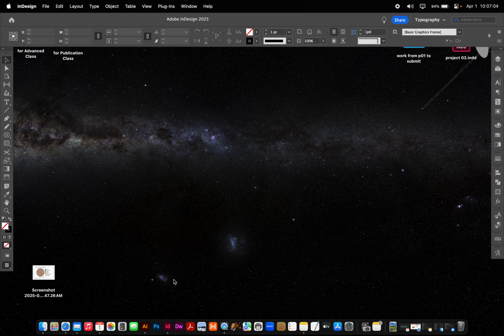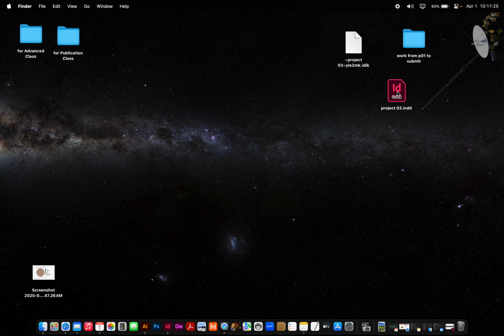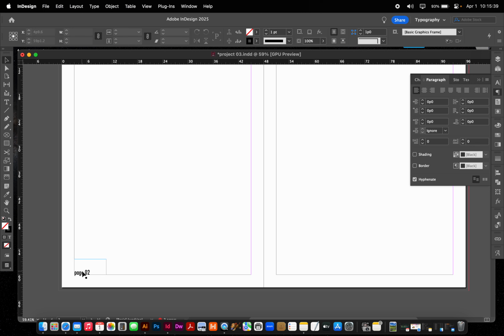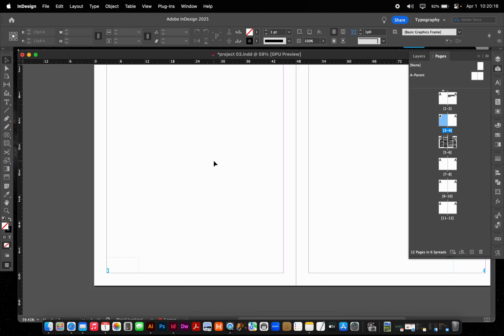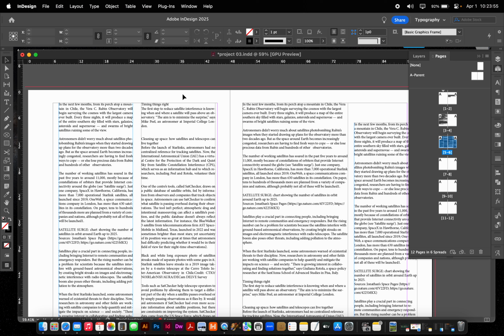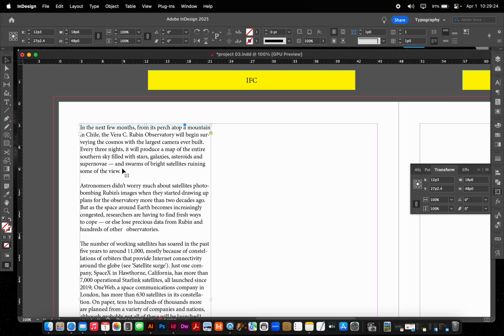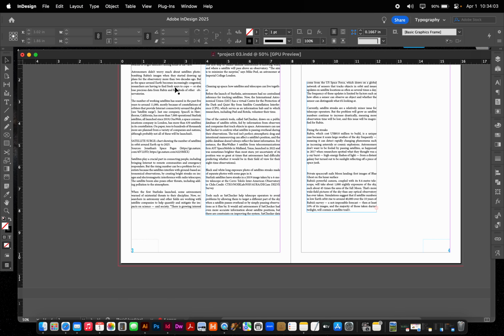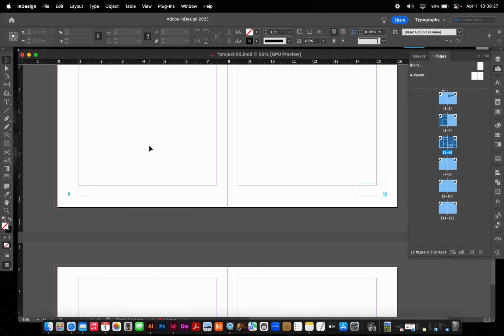Advanced P03 - Tutorial 01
Tutorial Overview from 31 March